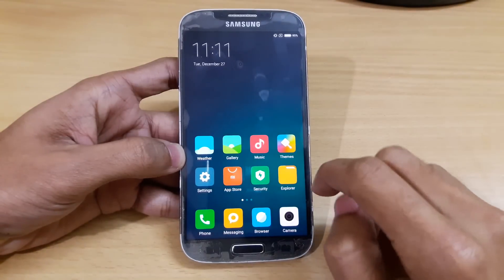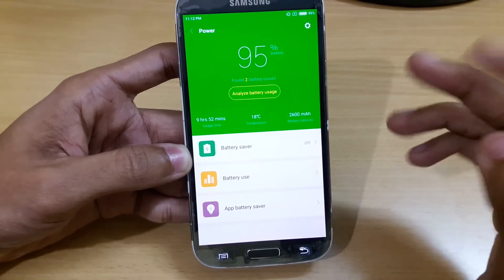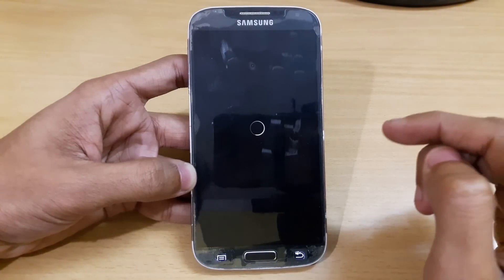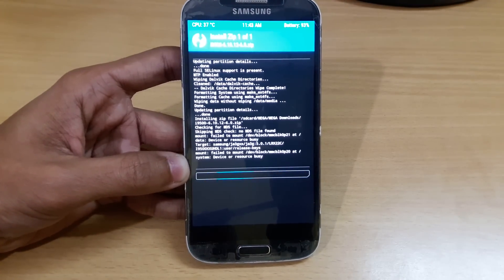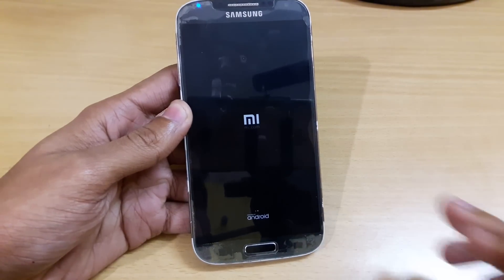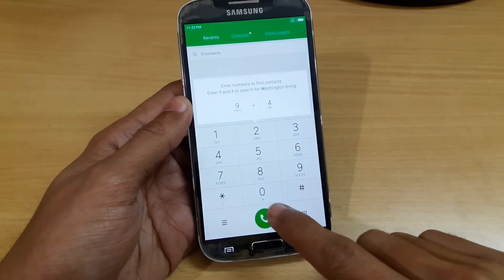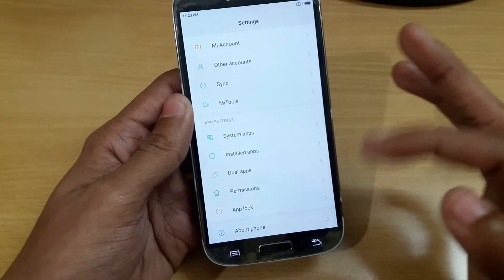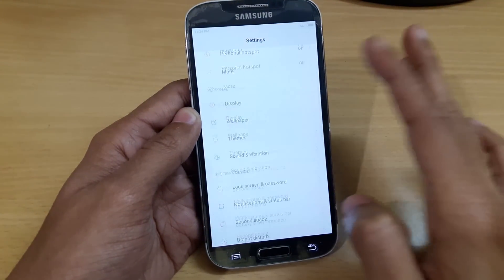MIUI 8 ROM For Samsung Galaxy S4 GT i9500